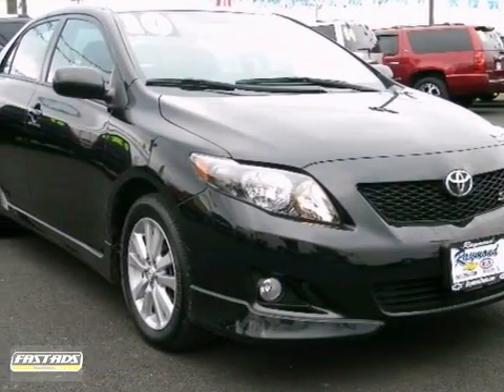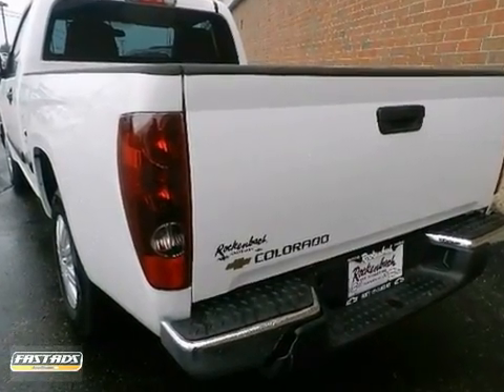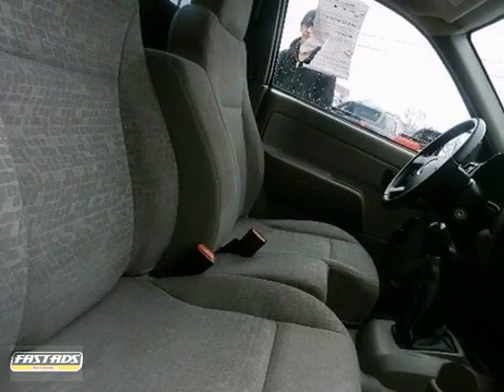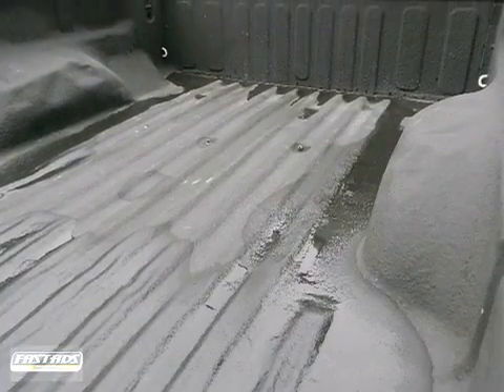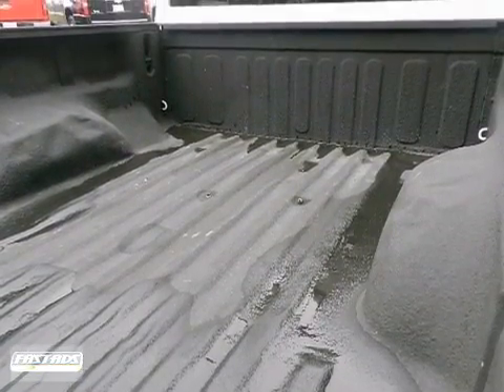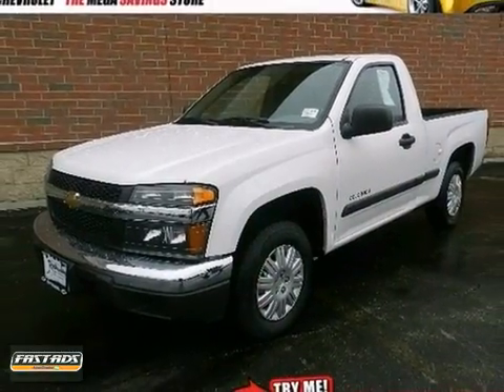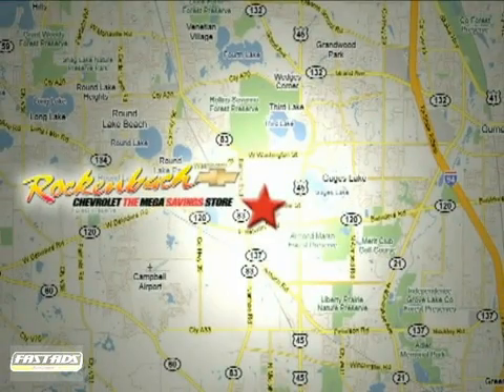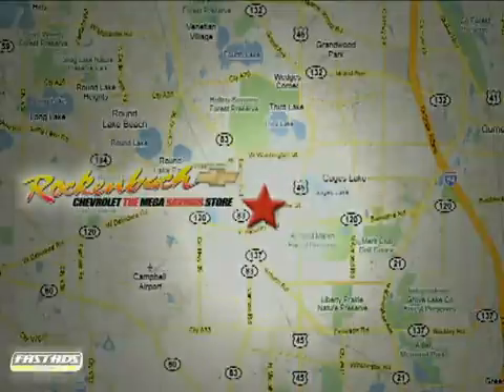2005 Chevrolet Colorado 11726B in Grayslake IL Schaumburg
If you are looking for real value on a great used car, Rockenbach Chevrolet invites you to come in and test drive this 2005 Chevrolet Colorado, stock# 11726B. We are conveniently located near Grayslake IL Schaumburg, IL and known for our great selection, reliability and quality. Come take a look at this 2005 Chevrolet Colorado today.

Rockenbach Chevrolet
1000 E Belvidere Road
Grayslake IL Schaumburg IL, 60613